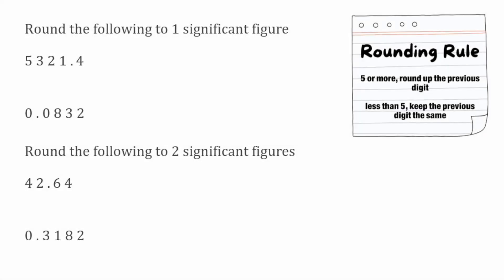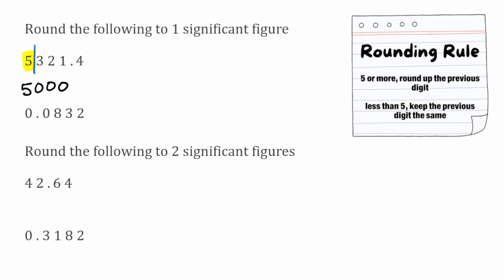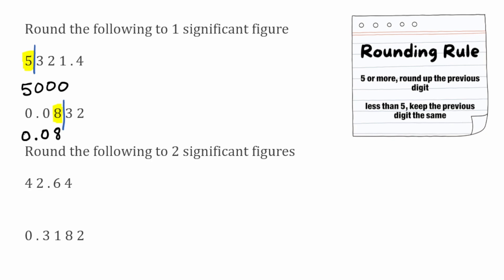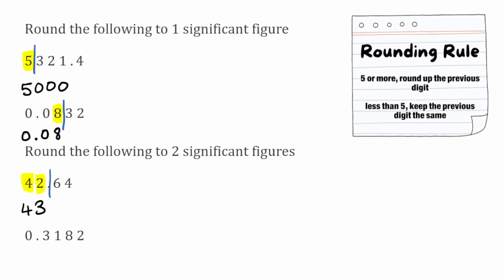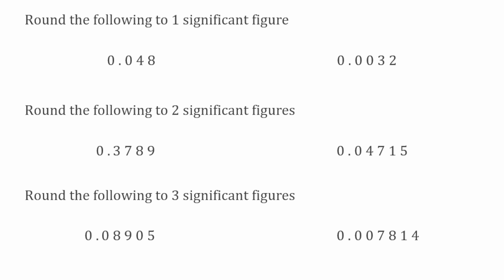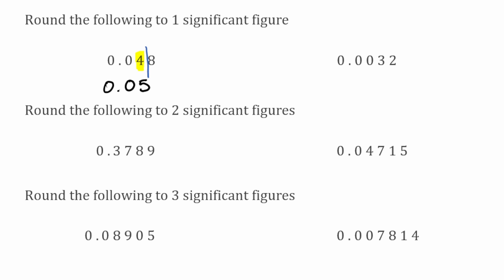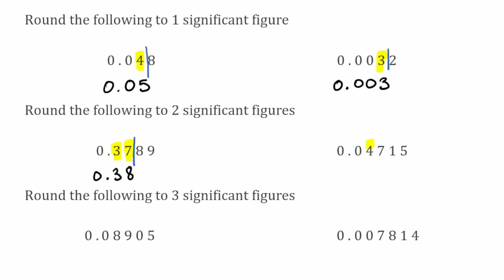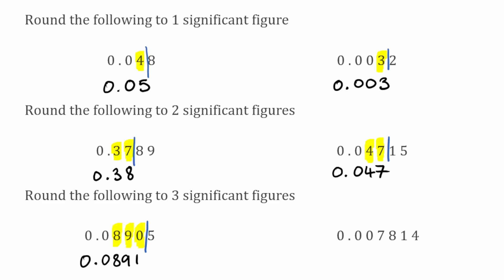Rounding Decimals to Significant Figures // How to Round Decimals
In this video we take a look at rounding decimals to different amounts of significant figures.

⬇️ TIMESTAMPS ⬇️
0:00 Worked Examples: 1 Significant Figure
2:18 Worked Examples: 2 Significant Figures
4:35 Practice Questions: 1 Significant Figure
5:41 Practice Questions: 2 Significant Figures
6:45 Practice Questions: 3 Significant Figures